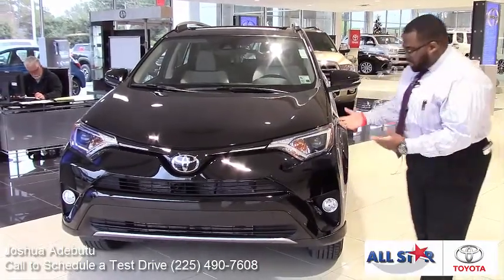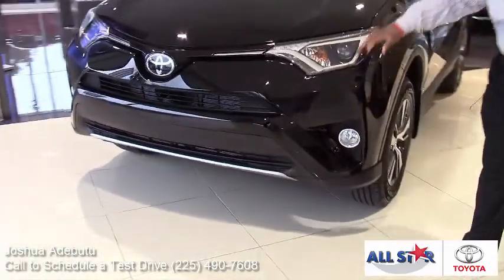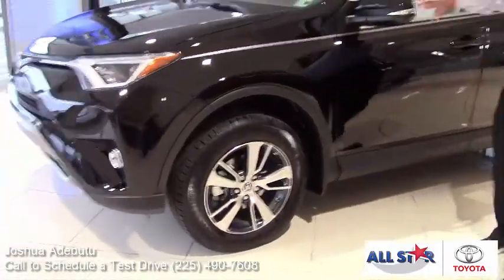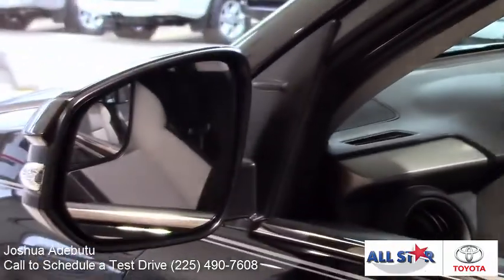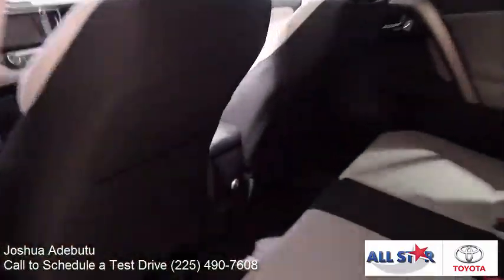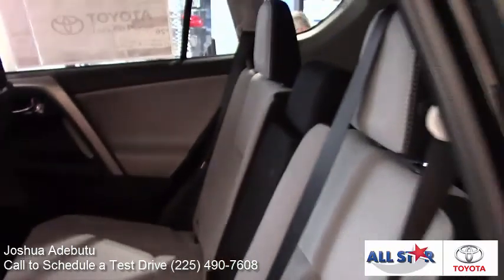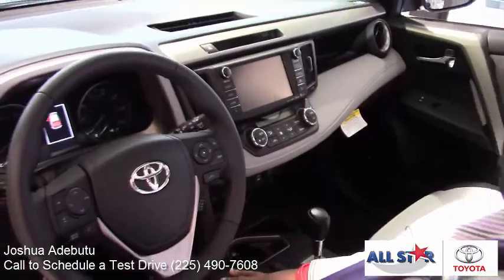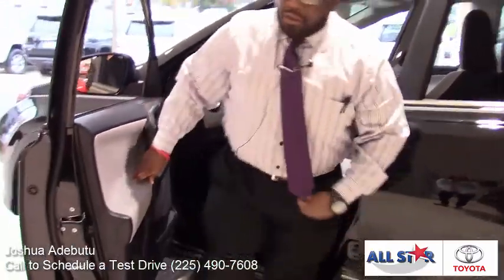All Star Toyota of Baton Rouge - Key Features - 2017 Toyota Rav 4 XLE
Joshua Adebutu at All Star Toyota Of Baton Rouge highlights key features on the 2017 Toyota Rav 4! The 2017 Toyota Rav 4 XLE model has standard features with stylish LED headlights and fog lights, 17 inch wheels, turn signals with small blind spot mirrors, a rear charging station, plenty of rear trunk space with additional cover, safety sensors, lane departure, sun roof, dual air, and satellite radio! For more information about this 2017 Toyota Rav 4 XLE, stop by All Star Toyota Of Baton Rouge or contact Joshua Adebutu at !

We invite you to come see us at All Star Toyota of Baton Rouge and see why our integrity and extraordinary customer service will prove to be second to none. We have a strong and committed sales staff with many years of experience satisfying our customers' needs. Our wide range of automotive services ensures we can make your experience as easy as possible, from purchasing to service.

All Star Toyota of Baton Rouge
9150 Airline Hwy Baton Rouge, LA 70815